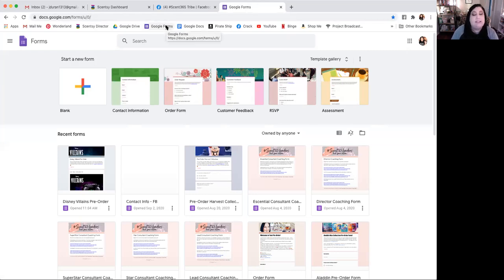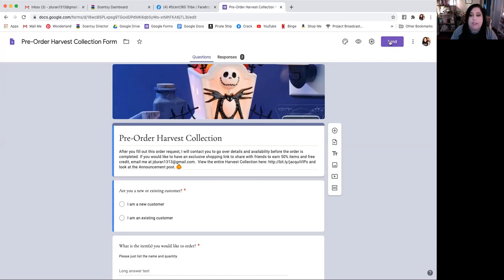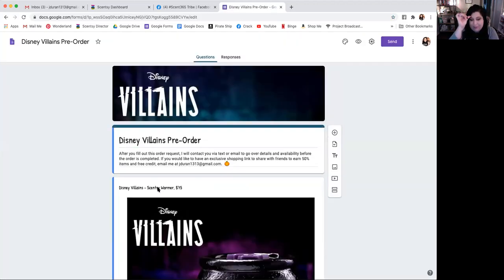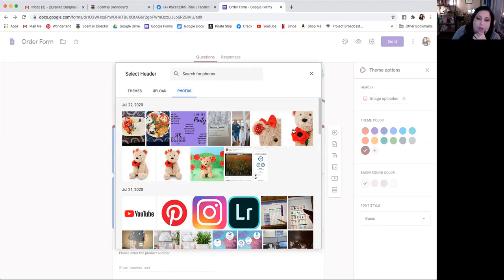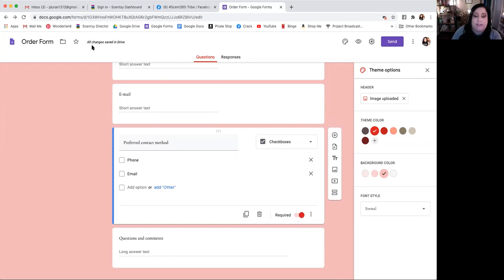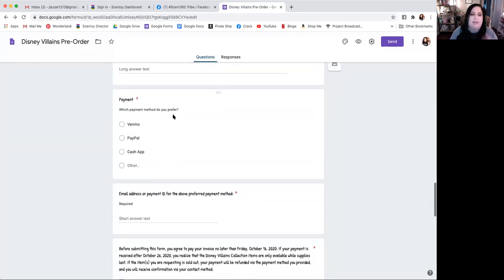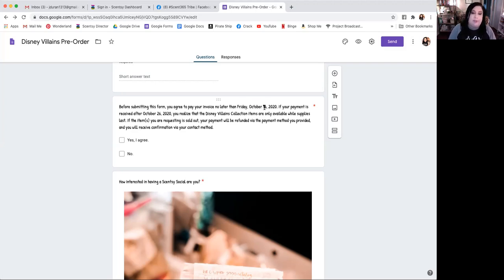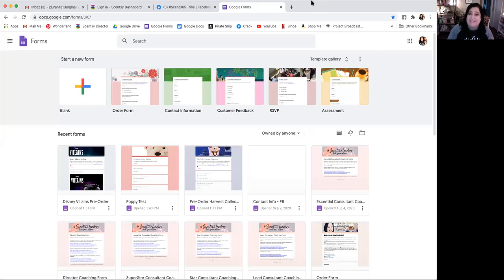Google Forms for Your Scentsy Business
Want to take pre-orders on LTO products easily?  Want to create forms to send your team and customers?  Here is a walkthrough overview of Google Forms and how you can utilize them in your business.
Get creative, think about your business and how it would work best for you and the sky's the limit!

Scentsy Annual Mentor Award Earner 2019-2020

| Shop and Join My Tribe!!
| Using Scentsy in my home
| Twitter **RETWEET FOR SHOUT OUTS!!

1. Results may not be typical. For average Consultant earnings, see the Income Disclosure provided by Scentsy.

US, Canada, UK, France, Germany, Mexico